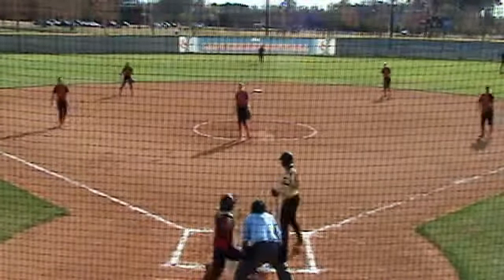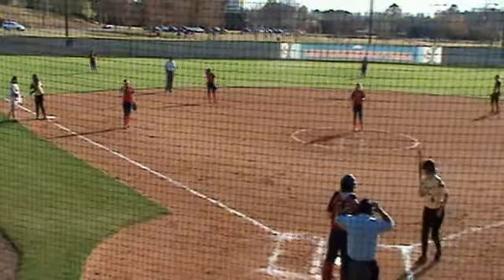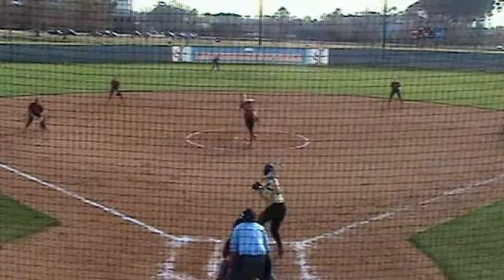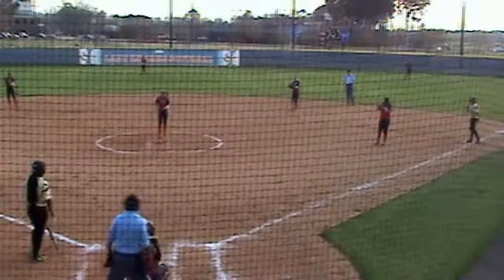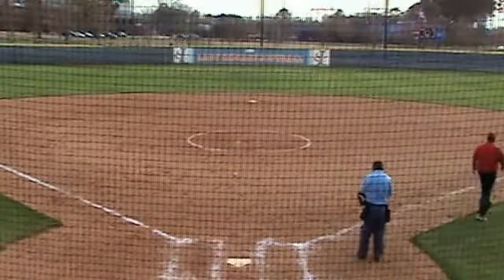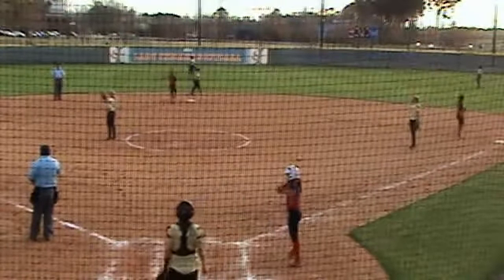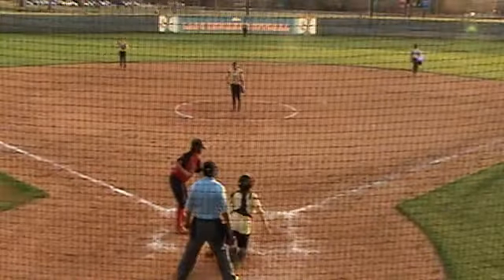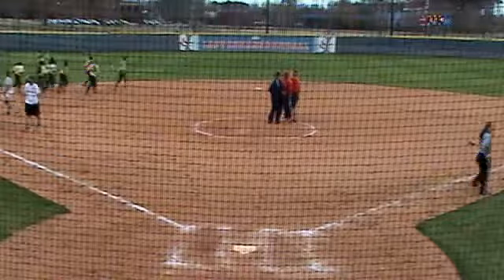SOFTBALL: ICC vs Northeast (Game 2)